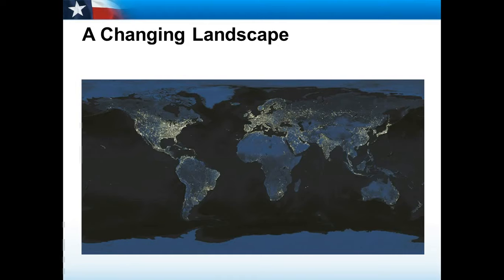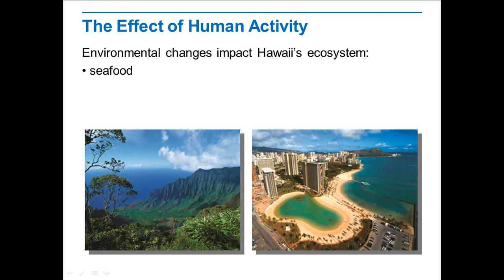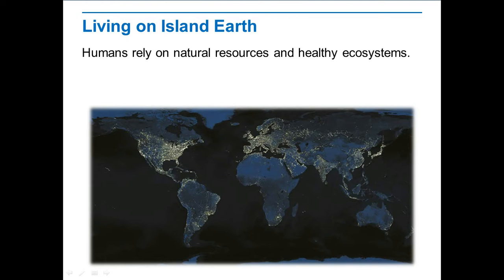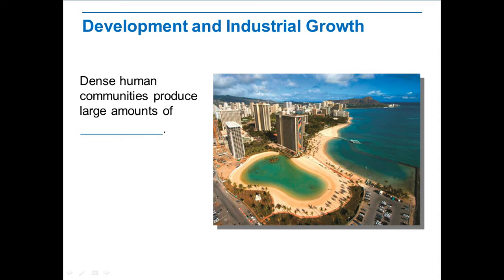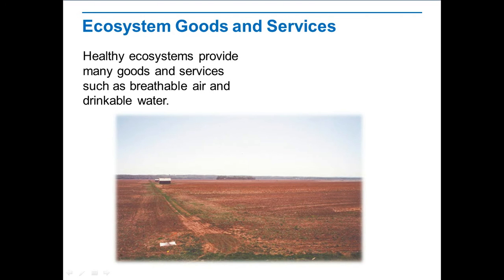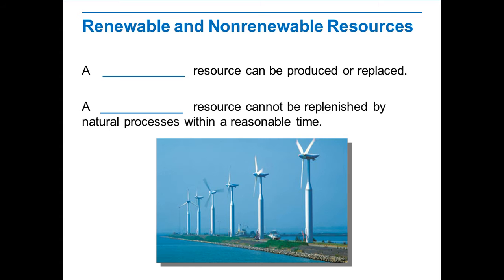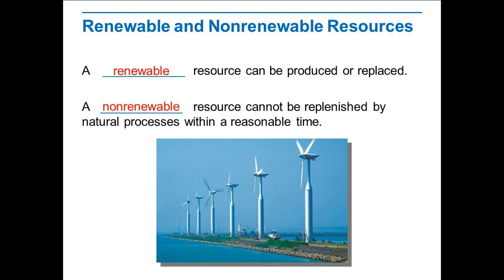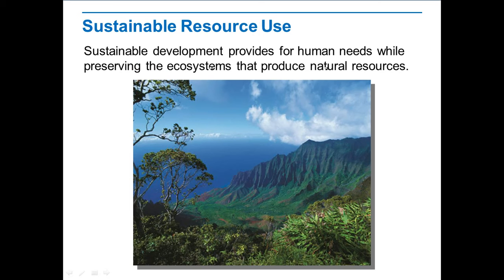Lesson 6 1